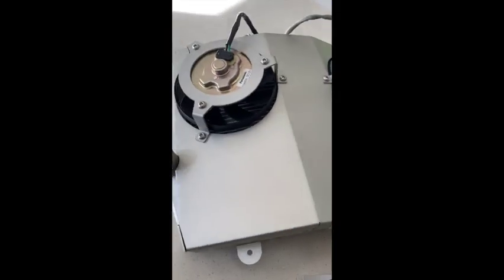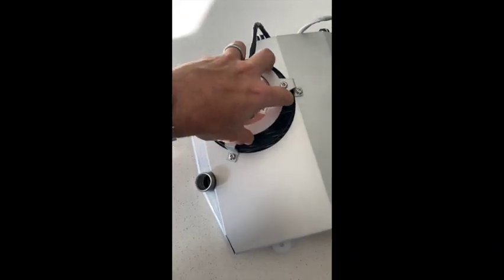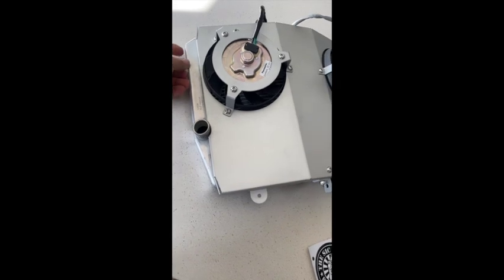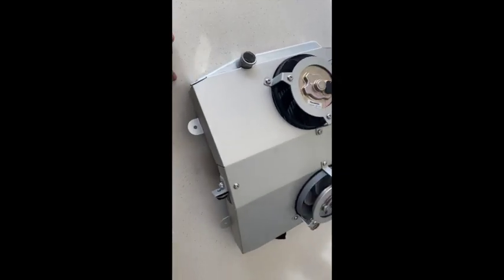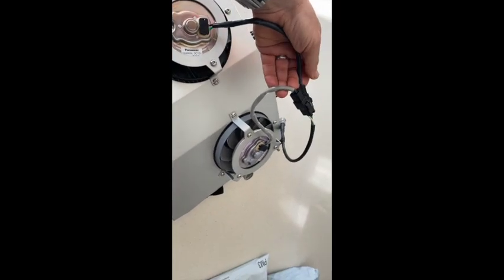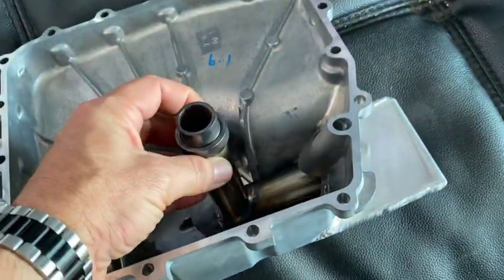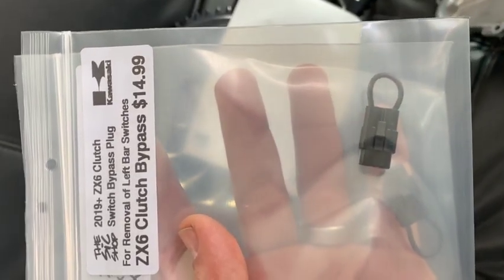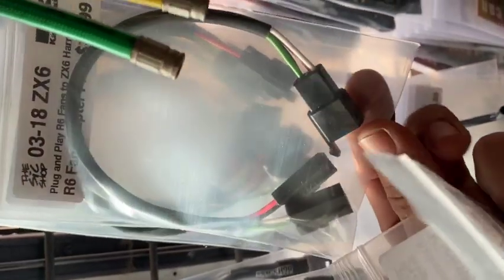ProSeries Fan Shroud Radiator Support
New product with features and a few other items at thesicshop.com